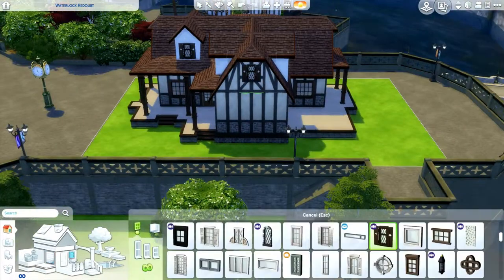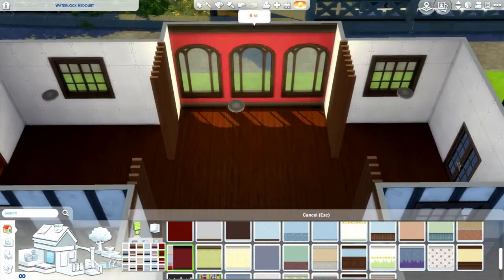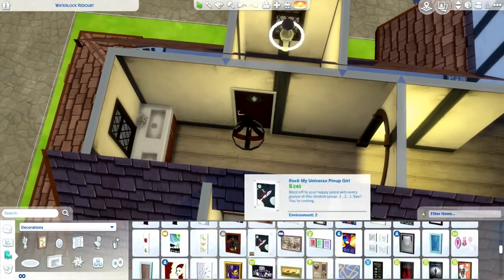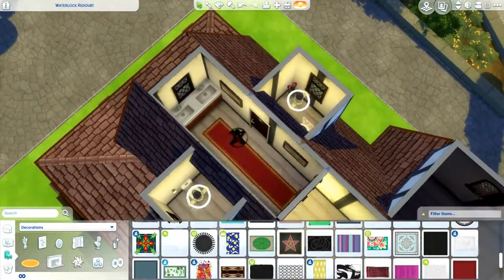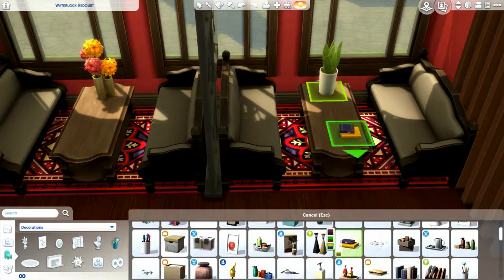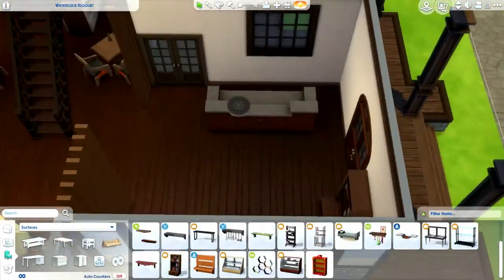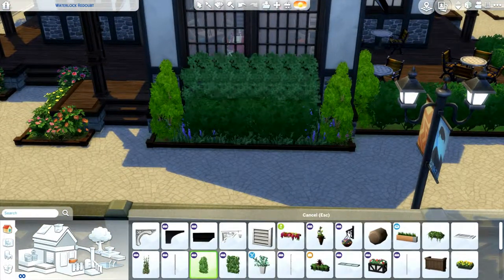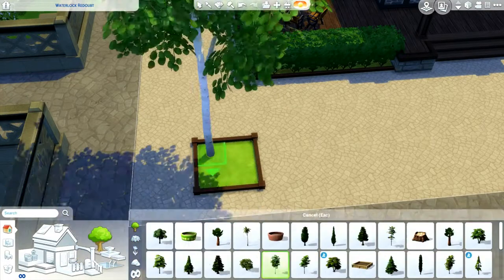The Sims 4 - Waterlock Bookstore-Café (Speed Build)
Hi everyone & welcome to this new Speed Build on the Sims 4!
Today, we build a café (the first one I've ever built by the way), and I got my inspiration from a restaurant in the French region Alsace, because the old town of Windenburg reminds me of that place.
I was also thinking about the club Avant Gardes, and I think this place would suit their needs better than the old one!

I hope you enjoyed this build, and don't forget to tell me what you think! :)

Origin ID : mojom11